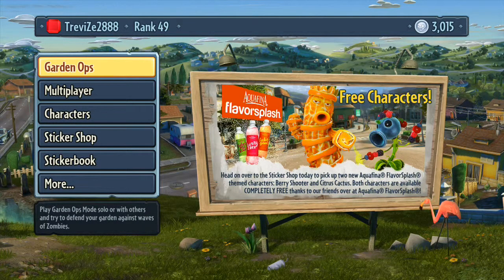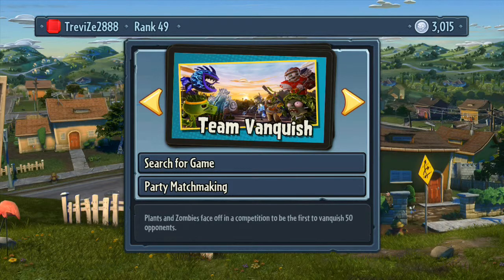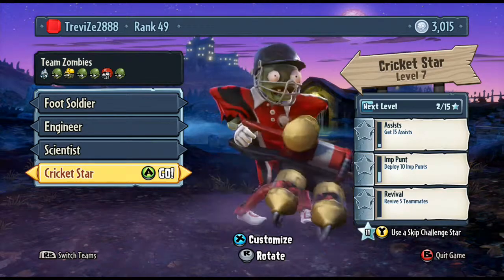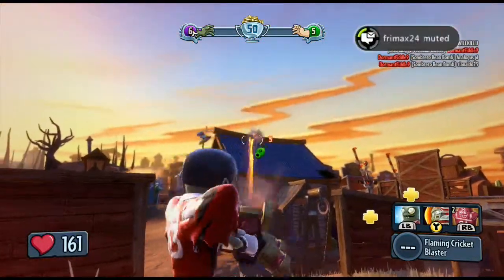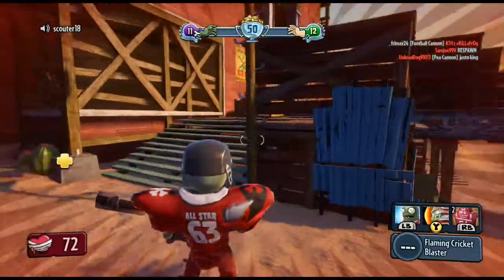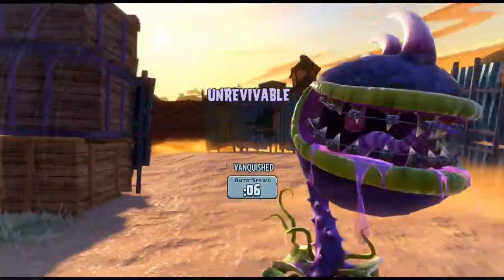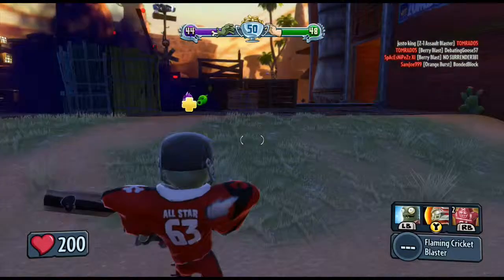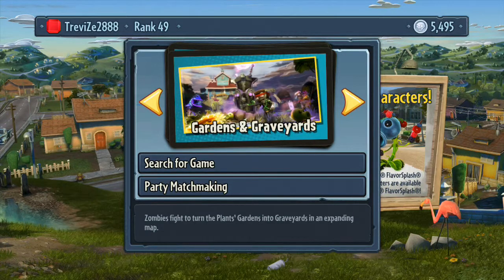PVZ:GW - The Ultimate Guide! (Ep2 - Team Vanquish explained)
This episode explains how the Team Vanquish mode works!